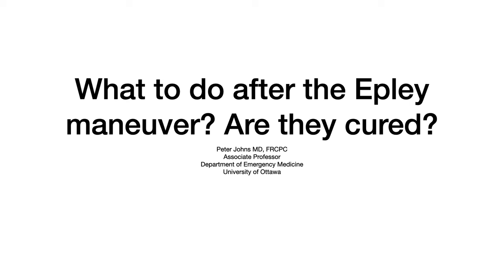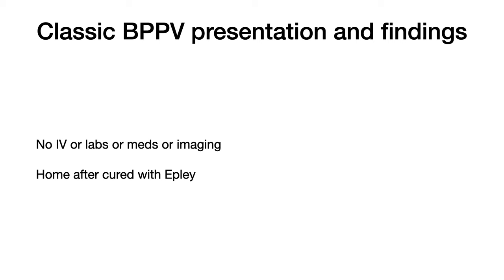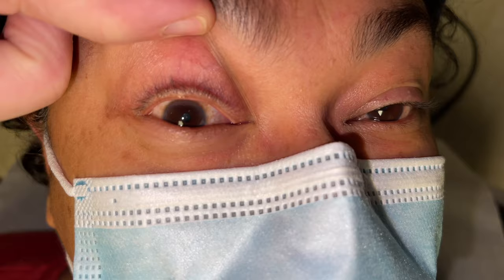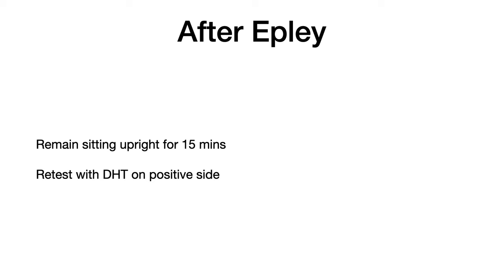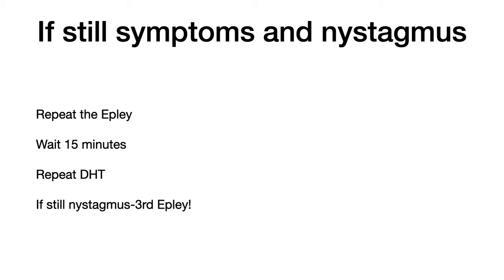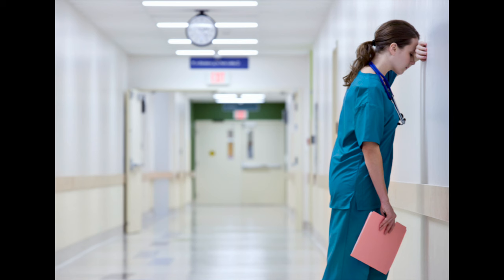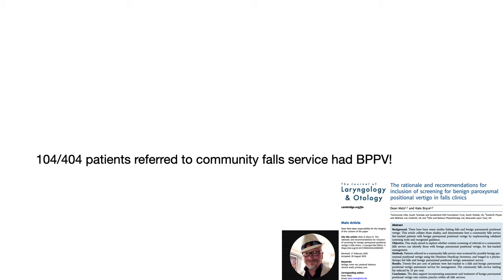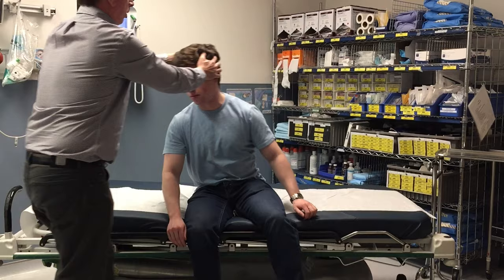What to do after the epley maneuver? Is your patient cured?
The best way to know if your Epley maneuver worked is to re-test the patient with the Dix-Hallpike Test.  I'll go through what the outcomes of re-testing might be and what to do for them.